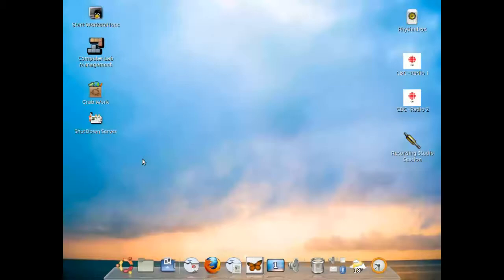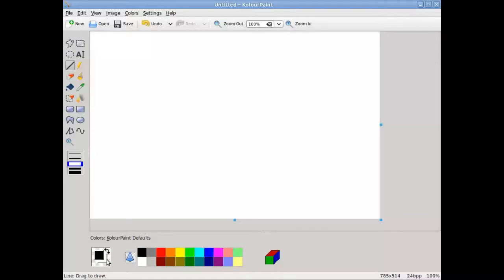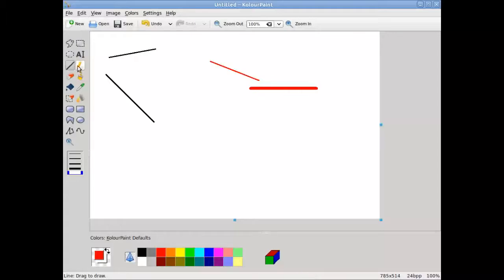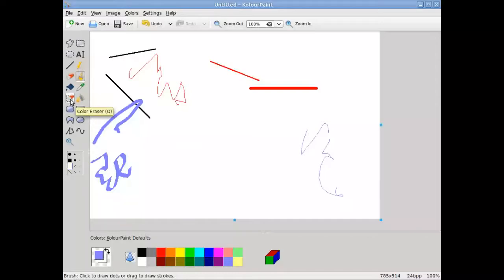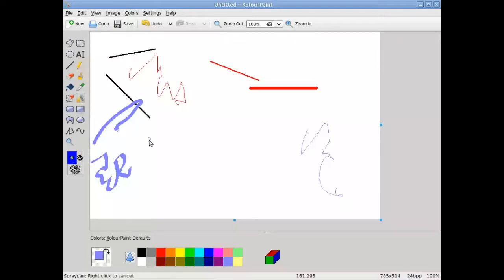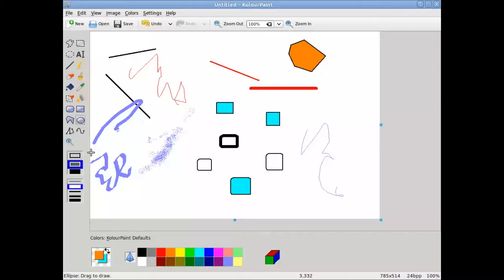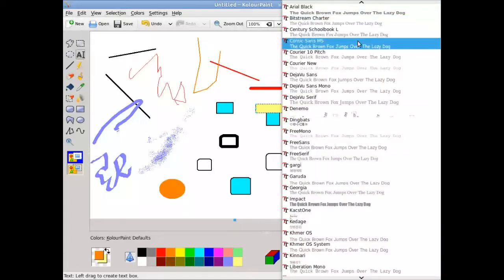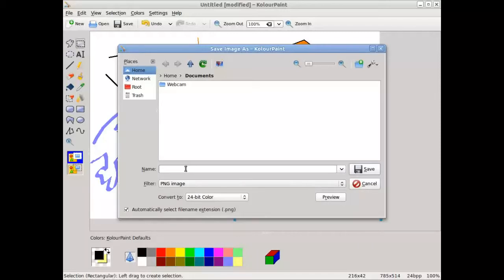How to draw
how to draw .how  to learn draw